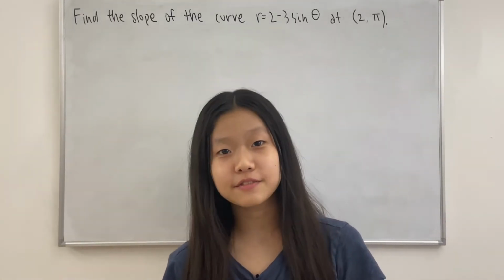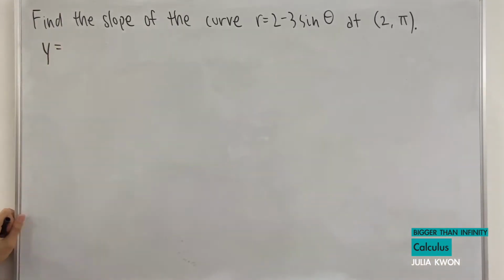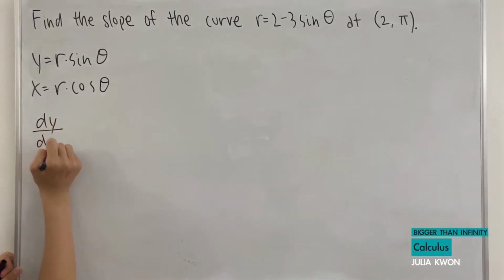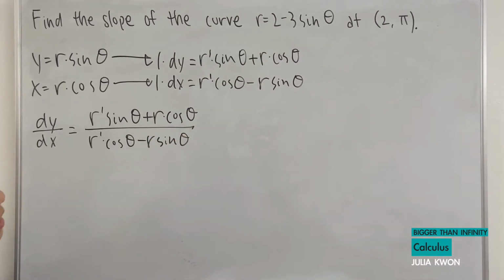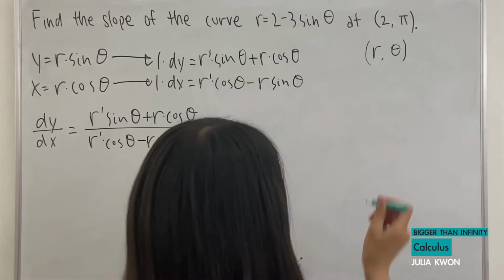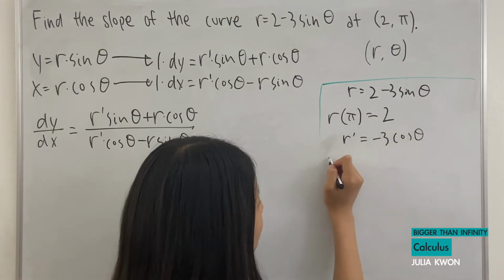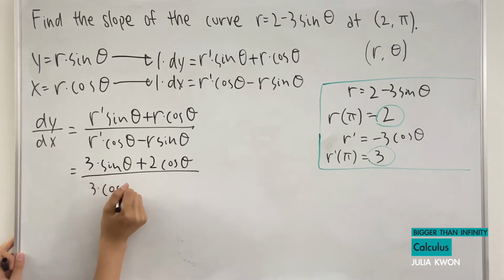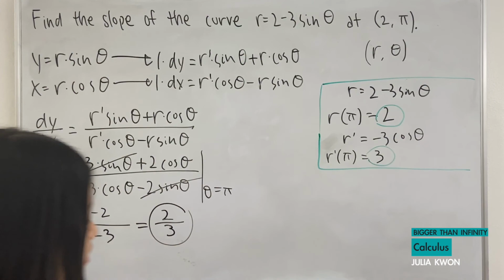Slope of a Polar Curve r=2-3sin(theta)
Slope of a Polar Curve r=2-3sin(theta) Graphing a Polar Curve r=cos(2theta) polar coordinate system conic sections symmetry tangent line polar equation polar region pole polar axis r=cos(2t)